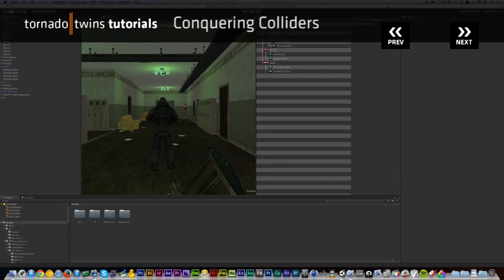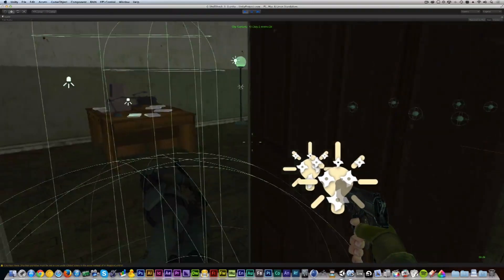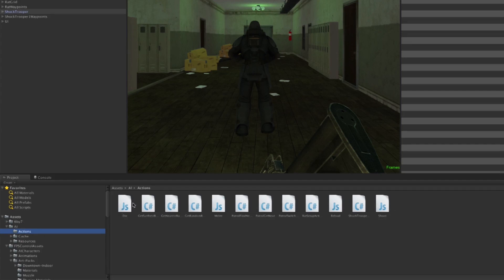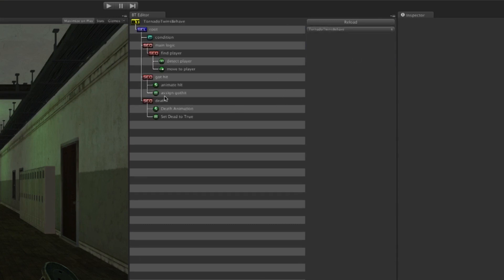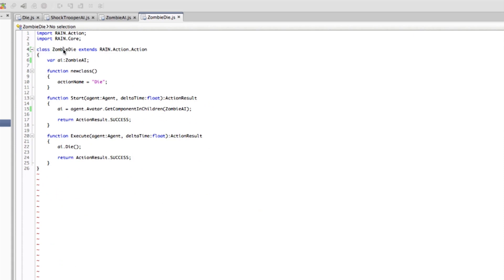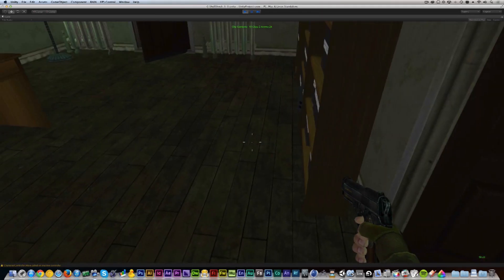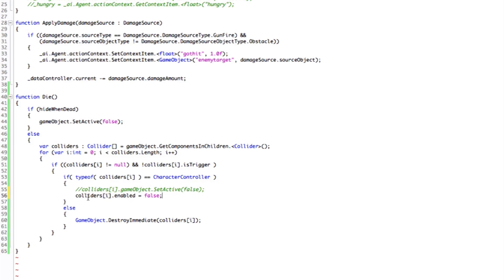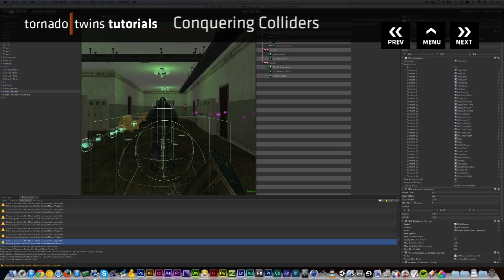#9 Conquering Controllers - AI in Unity & RAIN{Indie}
Tutorial 9 deals with cleaning up the character's collision data after he's been killed.